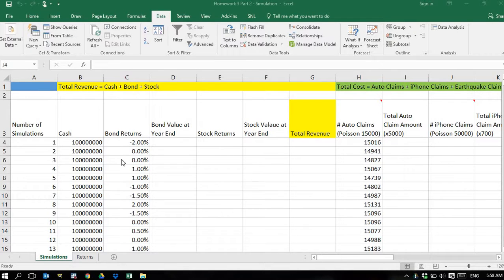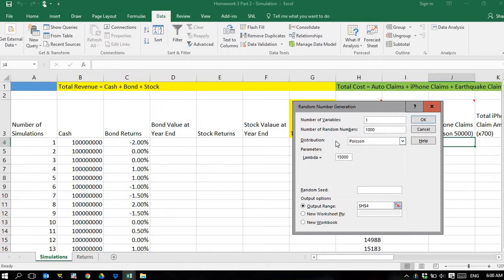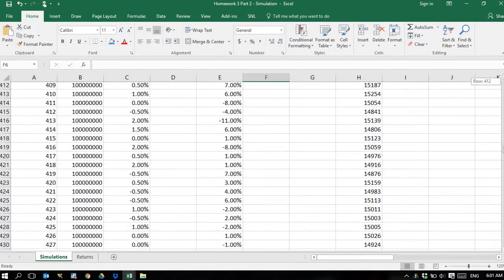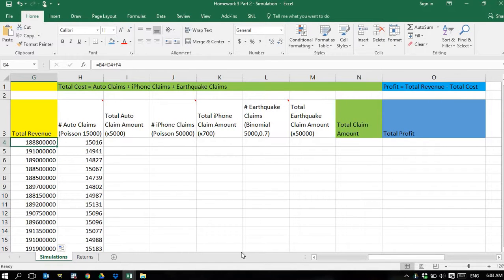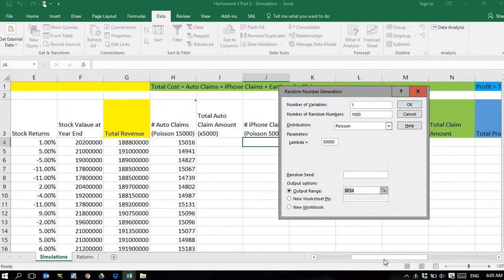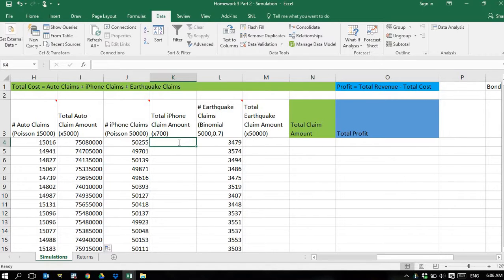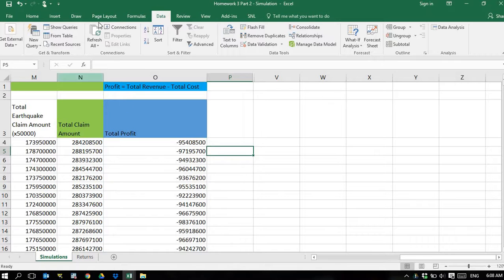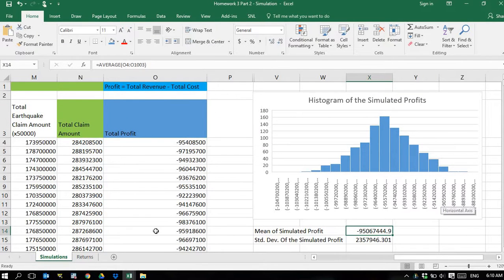RMI 3750 Homework 3 Part 2 Solution